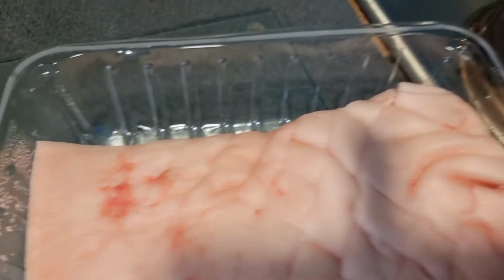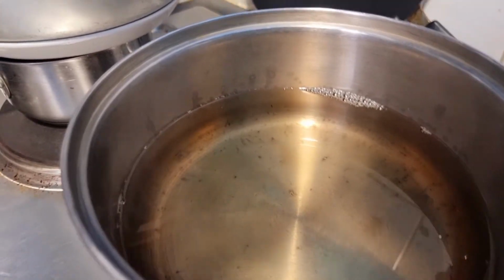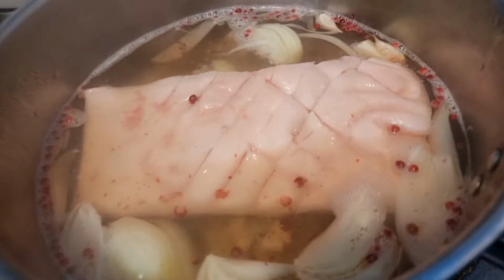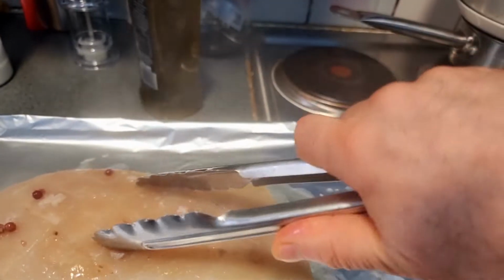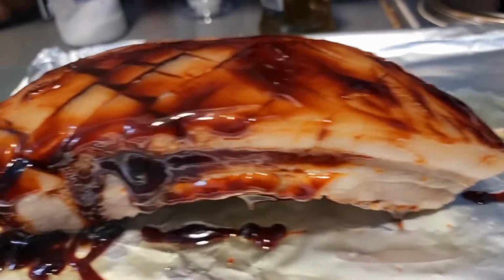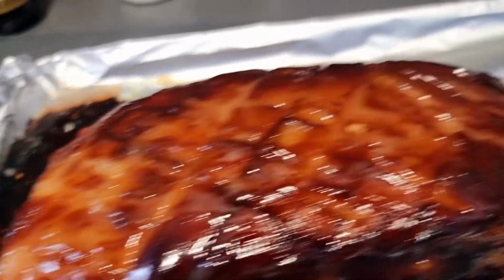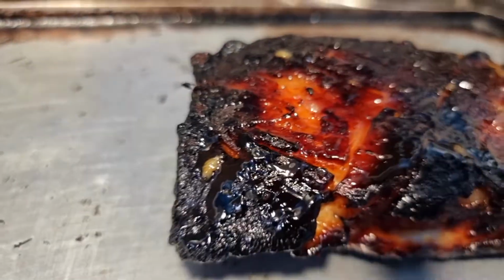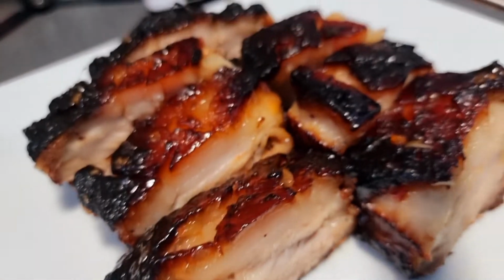Melt In Your Mouth Pork Belly That Makes U Go Mmm! Chinese Roasted Pork Belly Recipe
This Chinese Braised Pork Belly is so delicious .. Melt In Your Mouth Pork Belly That Makes U Go Mmm! Chinese Roasted Pork Belly Recipe .

ingredients
belly pork
garlic
onion
pink pepper corn
sea salt
hoisin sauce
coral lager

RICARDO MADEIRENSE